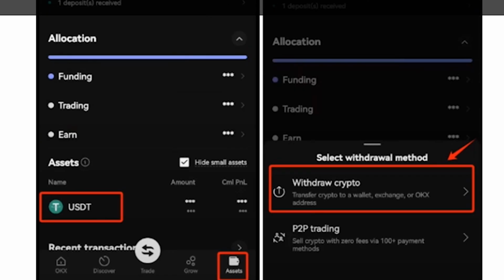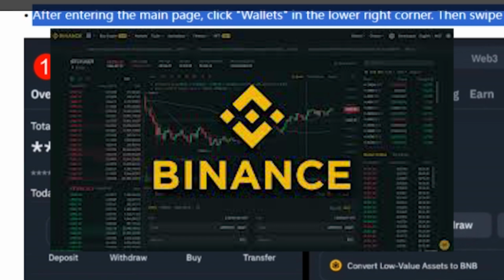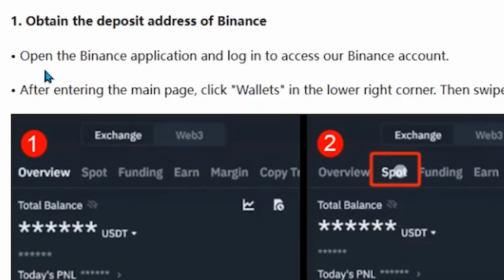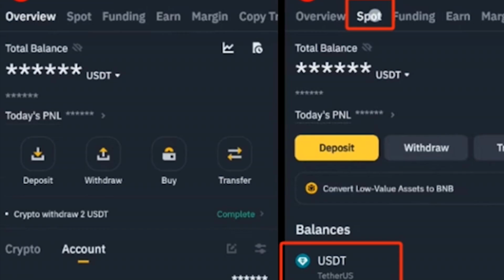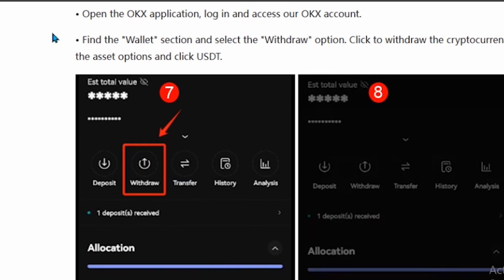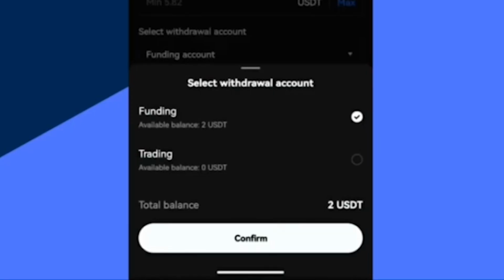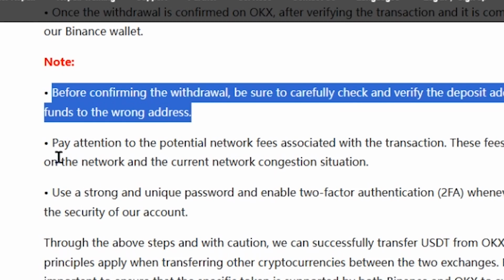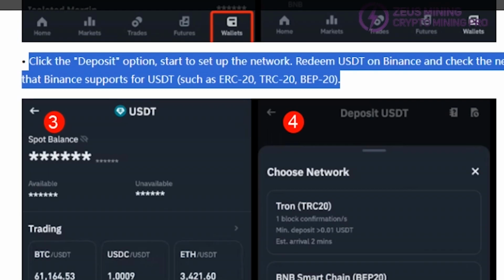How to Transfer USDT from OKX Wallet to Binance – The Safest, Easiest Way!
✅ In this tutorial, I’ll guide you step by step on how to transfer USDT from your OKX wallet to Binance safely and easily. Whether you're a mining enthusiast or a beginner looking to withdraw your funds and move them into Binance, this video will help you avoid mistakes and transfer your crypto with full confidence.
We’ll cover:
👉 How to find your Binance deposit address
👉 How to choose the correct network (ERC-20, TRC-20, BEP-20)
👉 How to withdraw USDT from OKX wallet
👉 Common mistakes to avoid & security tips
⚠️ Don't risk losing your funds — double-check every step!
Stay safe, trade smart, and live that modern, financially free lifestyle!